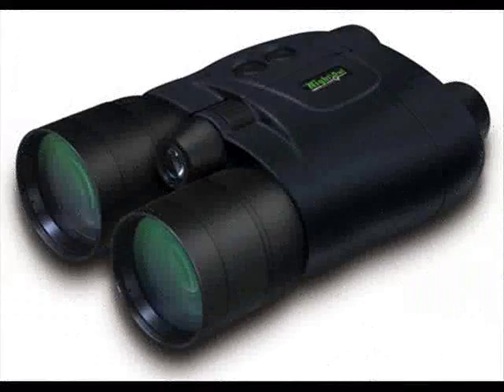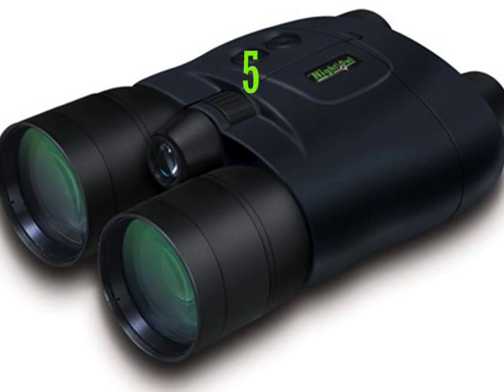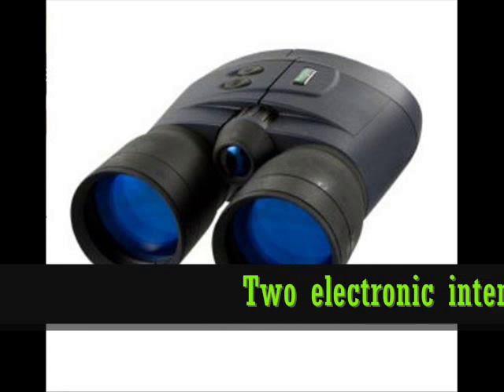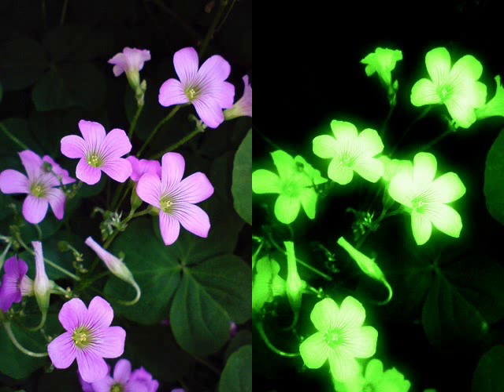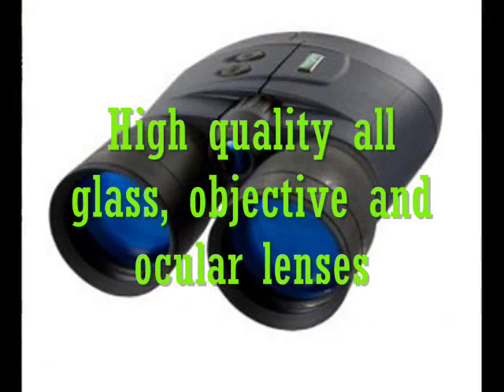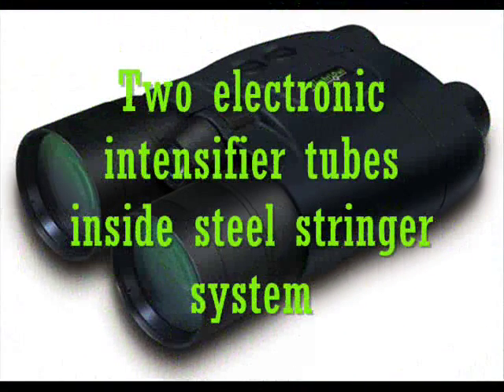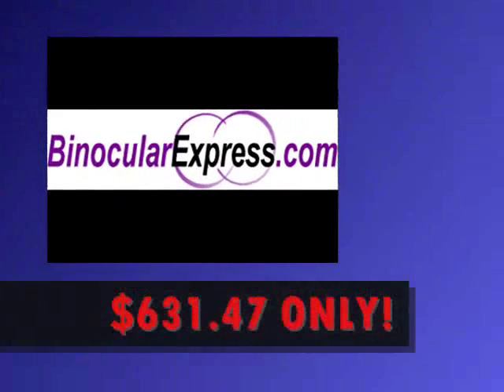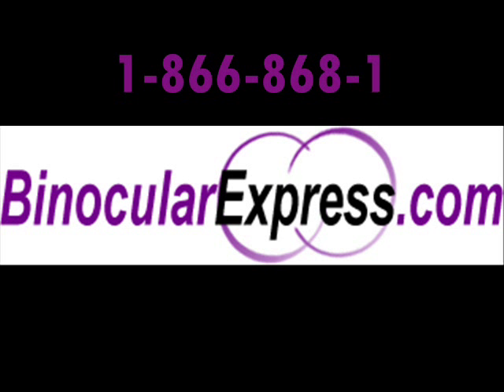UNBELIEVABLE NIGHT OWL BINOCULARS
Night Owl NOB5X 5x Binocular

Model: NOB5X
Products Condition: New

Premium performance in an attractive body these binoculars share the same features and come in 3x and 5x magnification. The body design allows you to adjust the binoculars for your viewing comfort and personal fit. High performing intensifier tubes cradled inside Night Owl Optics unique steel stringer system giving precision and control. A powerful infrared illuminator provides clear and bright viewing in complete darkness. Both units feature low battery indicator and extended infrared operation at low battery voltage.

• High quality all glass, objective and ocular lenses.

• Powerful built-in illuminator provides clear and bright viewing

• Two electronic intensifier tubes inside steel stringer system

• Rubberized finish protects against rugged use

• Comfortable Handling

Specifications: